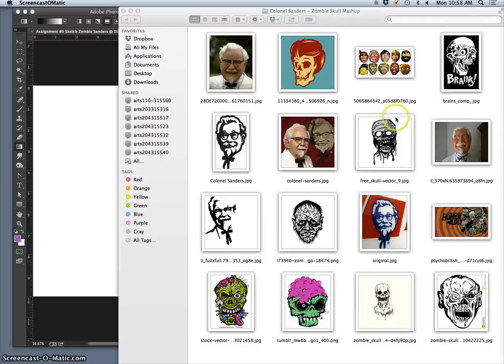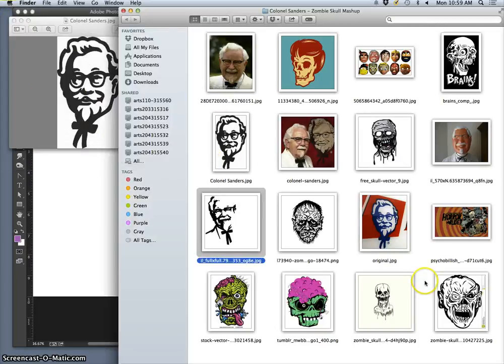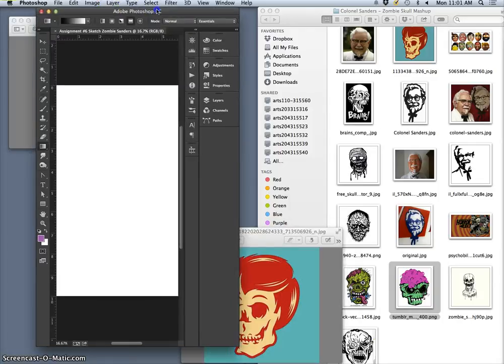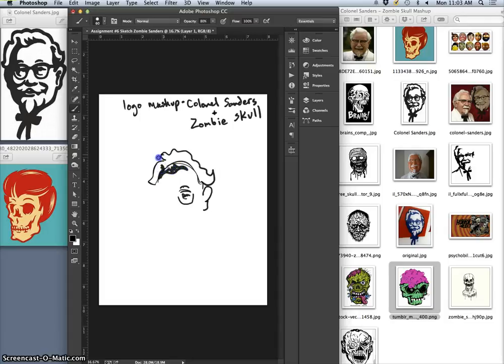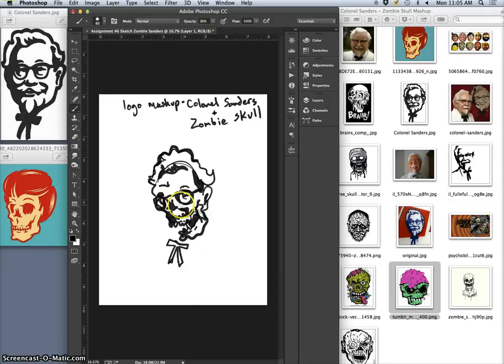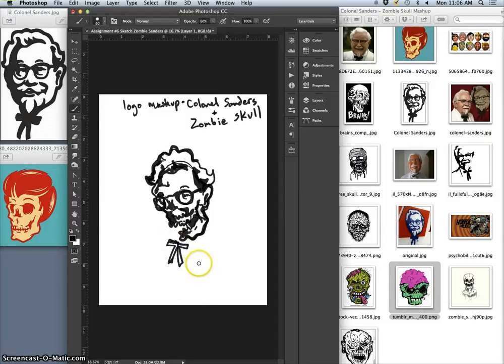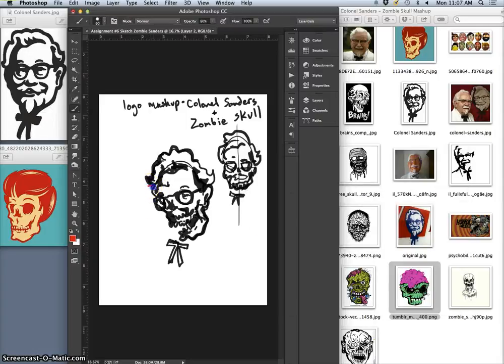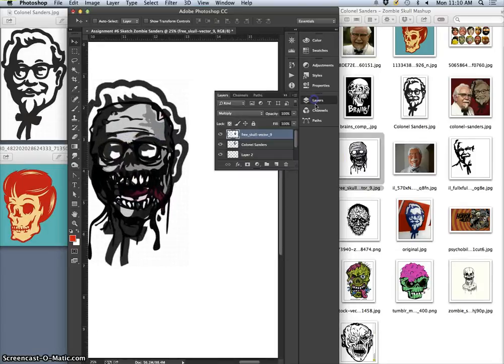2 Sketching Your Logo Mash up Vision